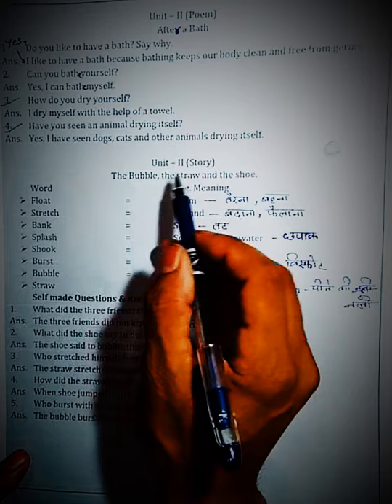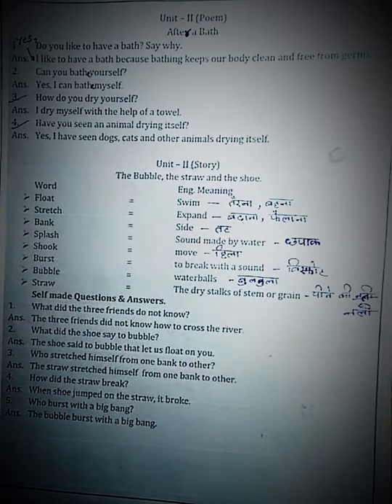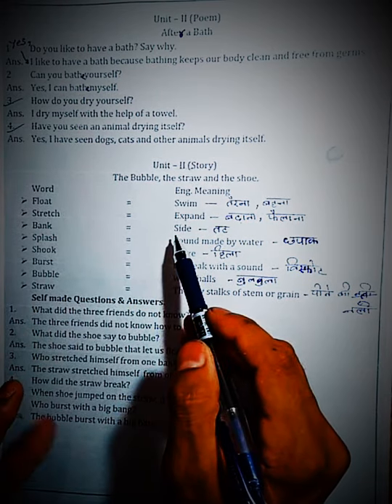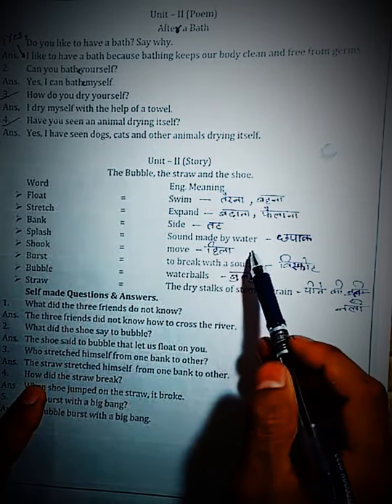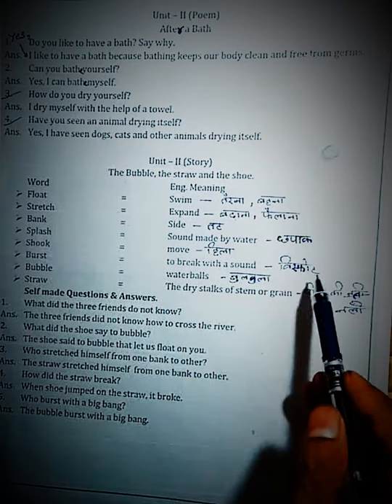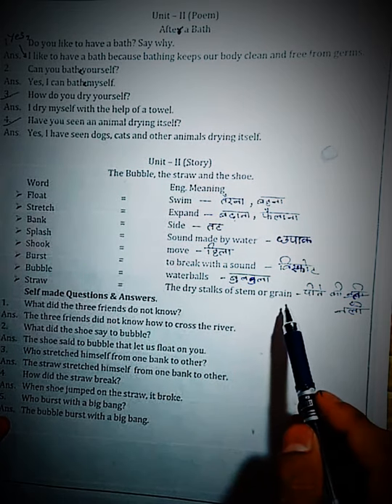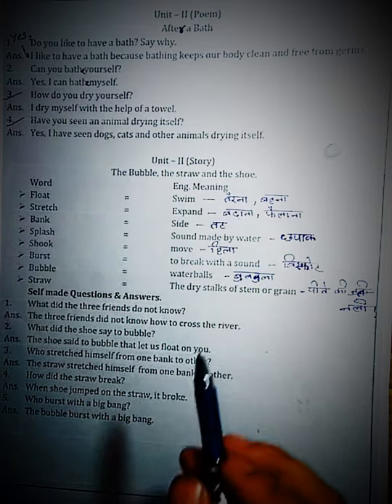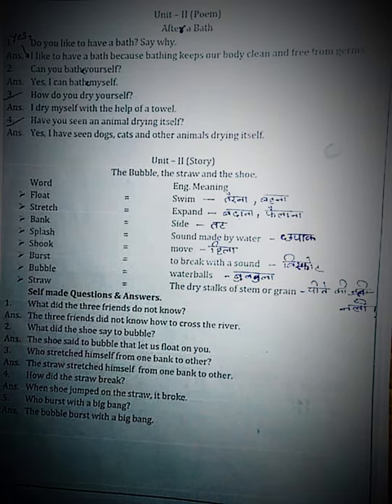Day 50 class 1 2.2 The bubble , the straw and the shoe. Words meaning by ravi rai.